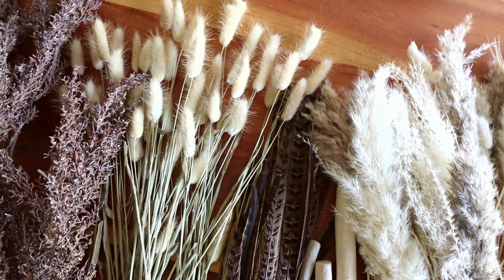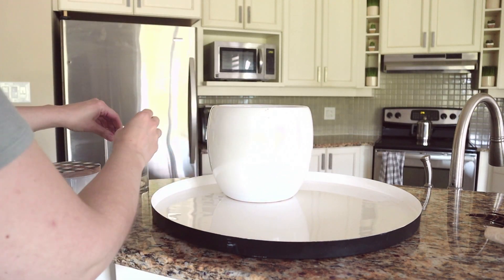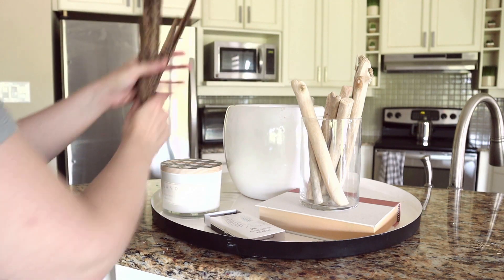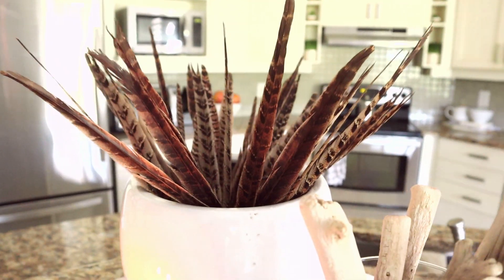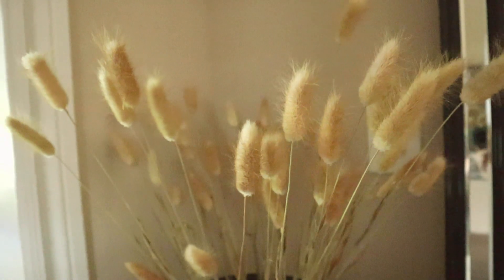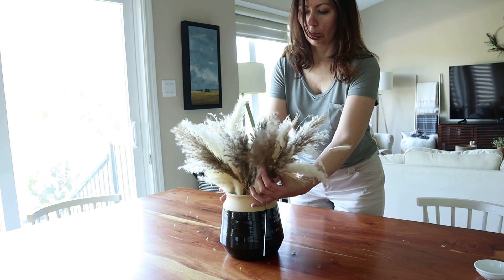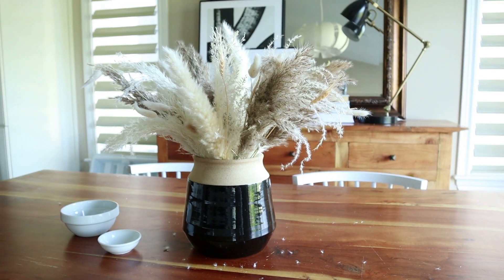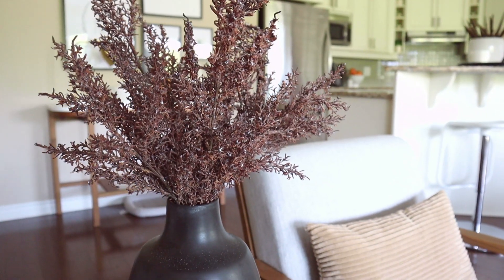FALL DECOR IDEAS For Vases, Glass Containers, and More!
In this video, I share my fall decorating ideas for your vases, glass containers, and more. Follow along as I share different ways to style these natural elements in your home! ♥

D E C O R   F I N D S:

Pampas Grass Bouquet
Pampas Grass (light colour)
Pampas Grass (soft brown colour)
Bunny Tails
Pheasant Feathers (I purchased 2 packages) or find similar ones
Burgundy Florals (similar)

F A L L   D E C O R   I D E A S   Y O U   M A Y   L I K E

PLEASE NOTE: I am not a professional and make every effort to ensure all videos contain accurate information. Please consult a professional, wherever possible, and stay safe!

MUSIC: I don’t own any rights to the music in this video.

ABOUT ME
I’m a creative wife, mama to two fur babies, and work for a Christian charity. I started crafting to keep me sane! It has become my mission to inspire you in your own craft, decor and DIY endeavors at home!